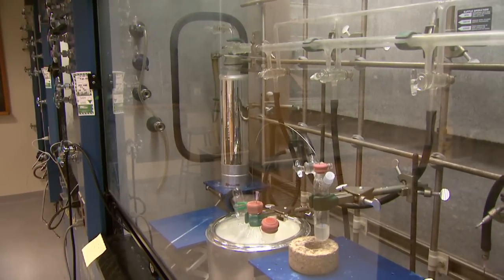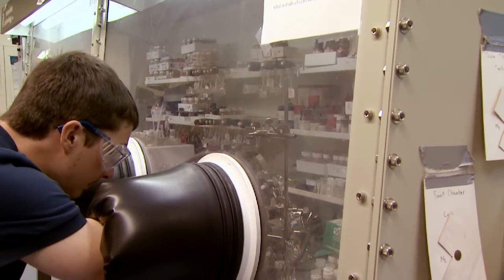Handling Pyrophoric Materials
Laboratory scale storage, use and transfer of pyrophoric chemicals using the cannula method.